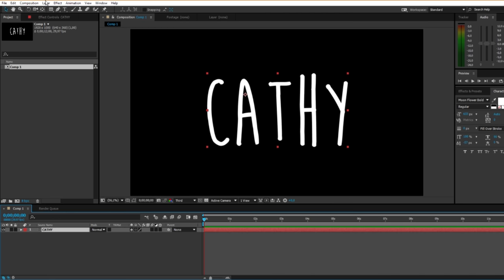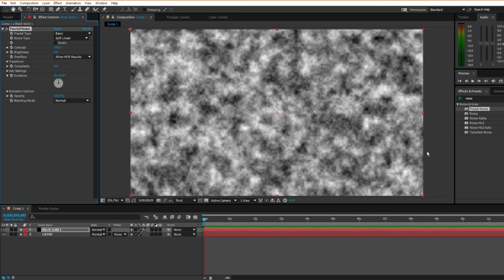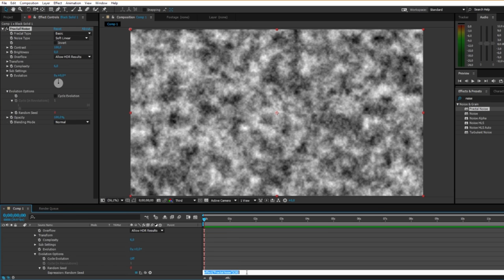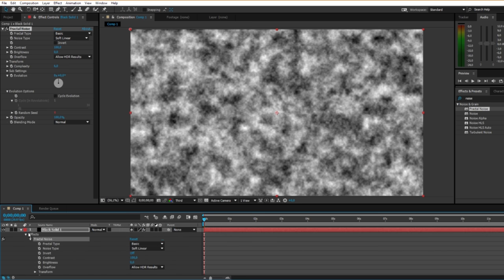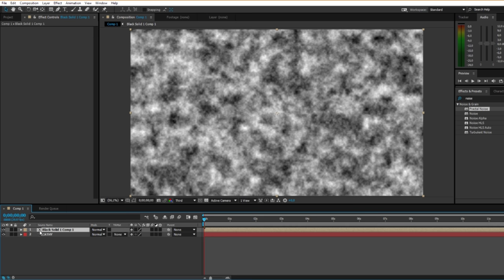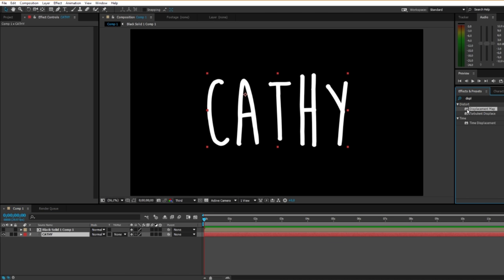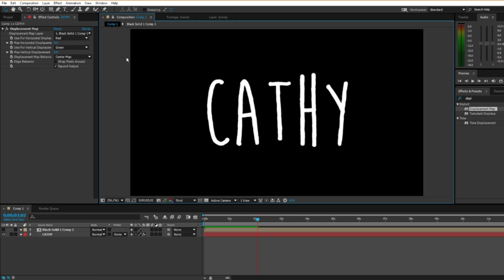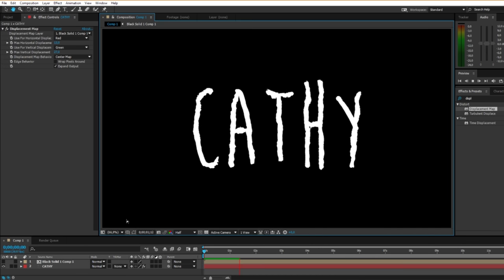Wiggly Text Effect in After Effects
In this, After Effects Tutorial we will learn to create a cool wiggle text animation inside After Effects easy and fast.

If you want to Support me you are welcome to give me a tip!

➡ My Equipment:
» Keyboard: Razer Black Widow chroma
» Mouse: Roccat Kova
» Headset: Logitech Wireless G533
» Cameras: Lumix LX15, Go Pro Hero